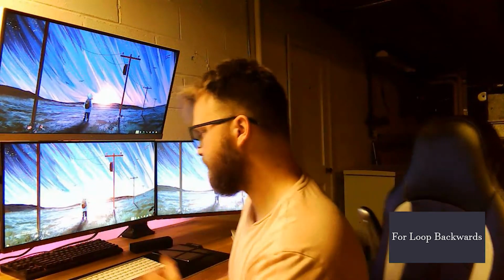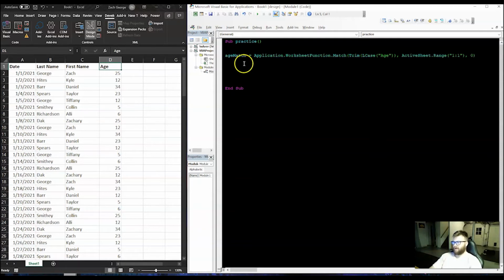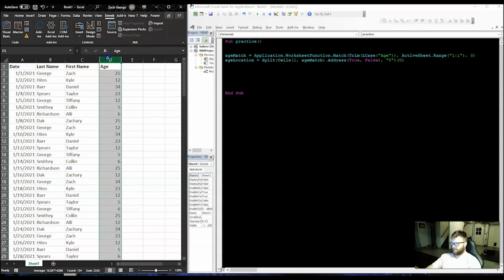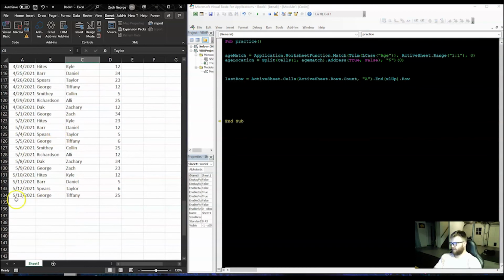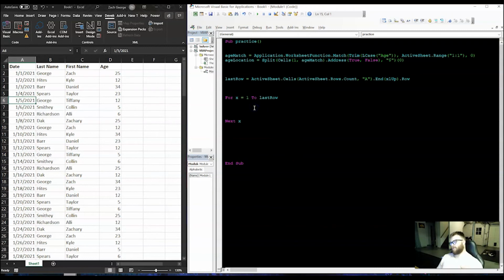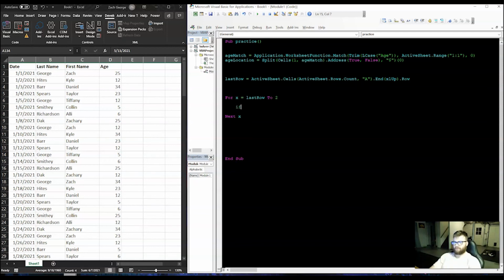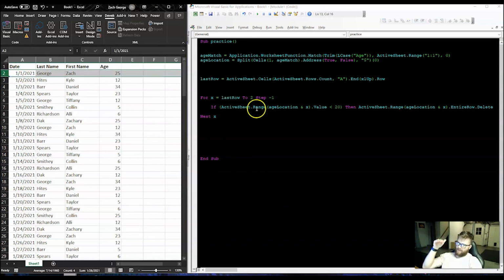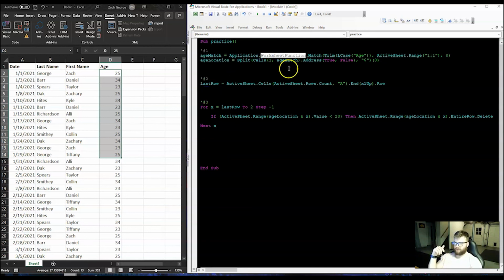My 3 Favorite VBA Tricks You Need To Know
These are my absolute 3 favorite VBA tricks and I suggest you learn them too! Let's code!